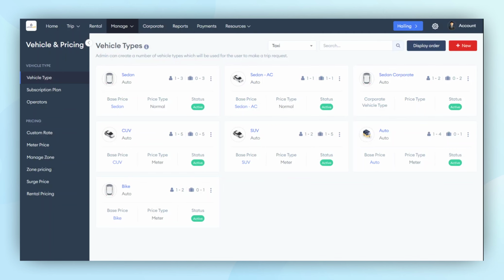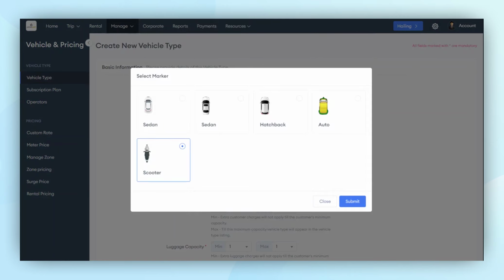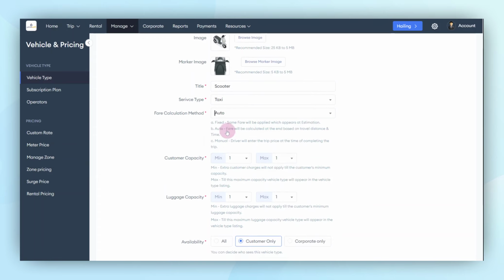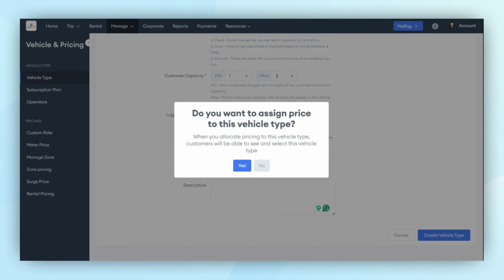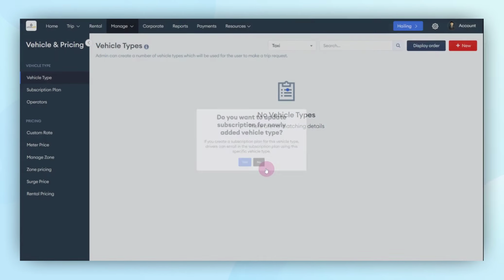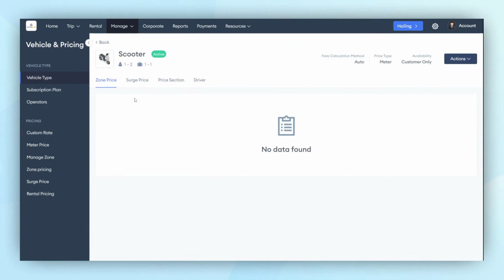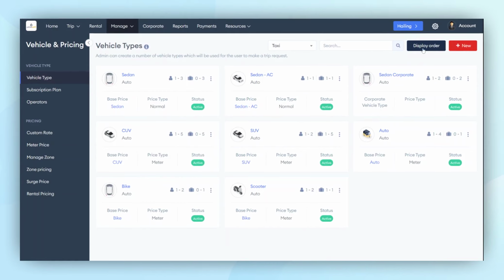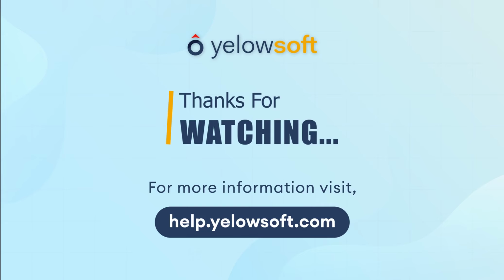Vehicle Type Setup & Display Order Management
Learn how to configure vehicle types and manage their display order in your system. This tutorial covers the step-by-step process of setting up different vehicle categories and arranging them in the desired order for optimal visibility and user convenience. Enhance your fleet management by ensuring the right vehicles are prioritized and easily accessible to your customers. Perfect for administrators looking to streamline their service offerings and improve user experience.